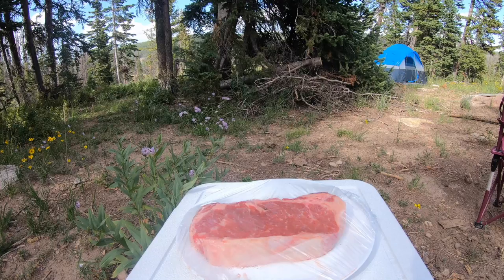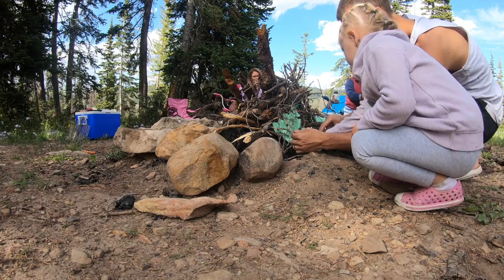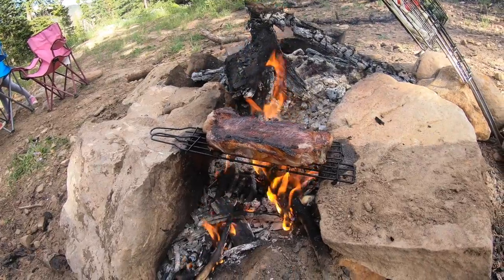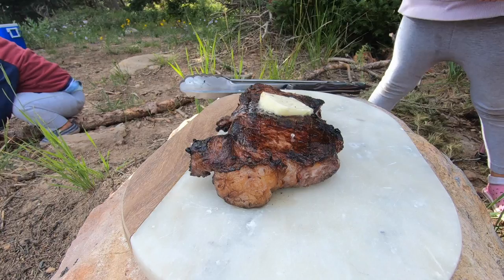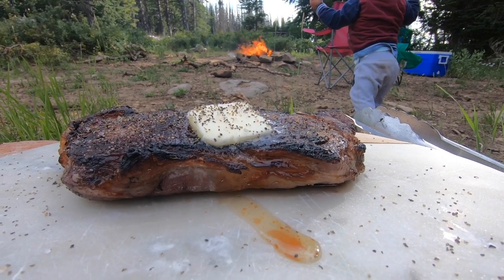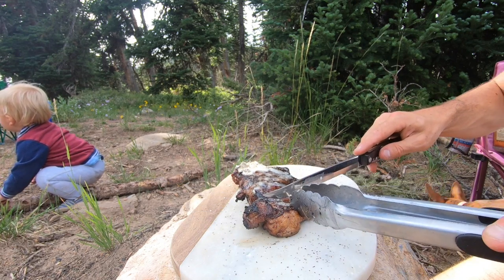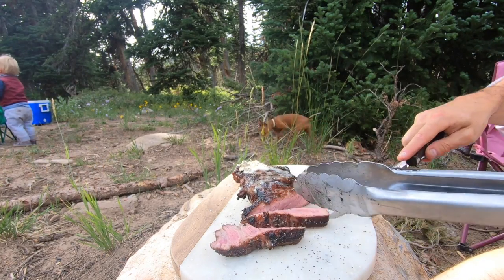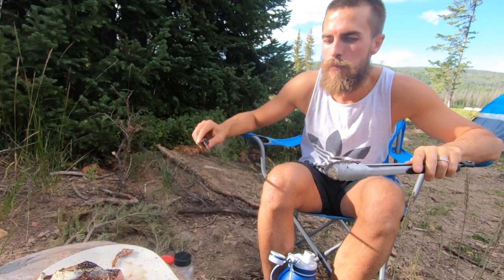New York Strip Steak Over Fire in the Uintas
How to cook a the perfect steak. I even purchased this cut from Walmart (not your typical butcher to get good meat).

here are the steps:
1. Get the steak to room temperature
2. Add salt and pepper 30 minutes before putting on the grill
4. Add steak for 90 seconds on each side on some intense flames
5. take it off of direct heat and add to lower heat for 2.5 minutes on each side.
7. let it sit for 7 minutes at least! (hard I know)
8. Stuff your face Blog